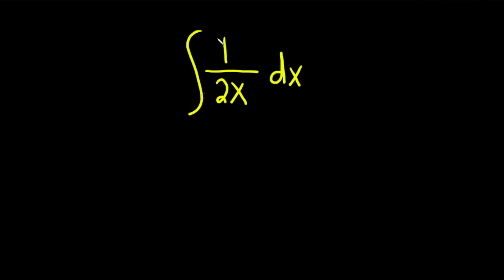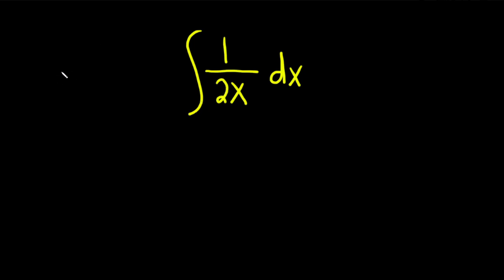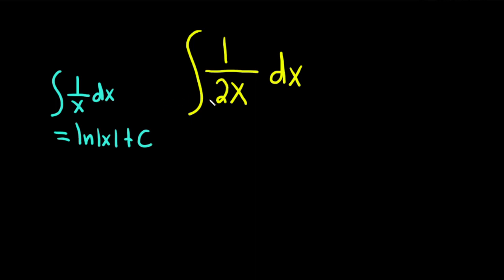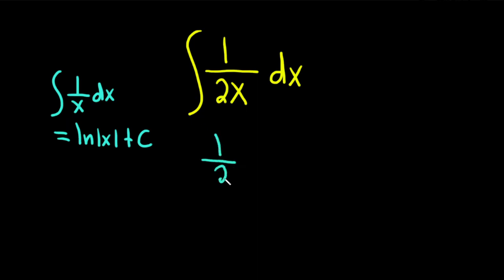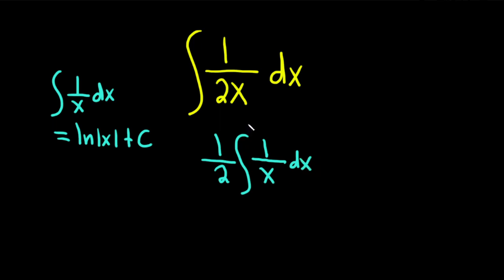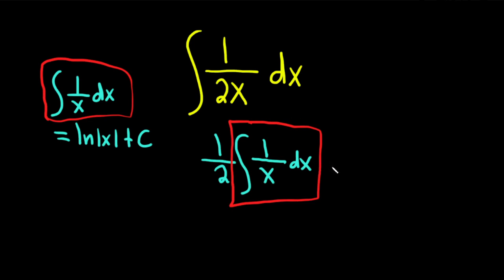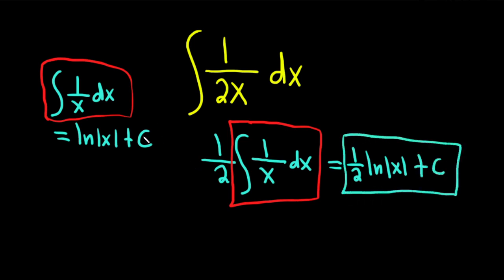Integral of 1/(2x) with respect to x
We integrate 1/(2x) with respect to x.